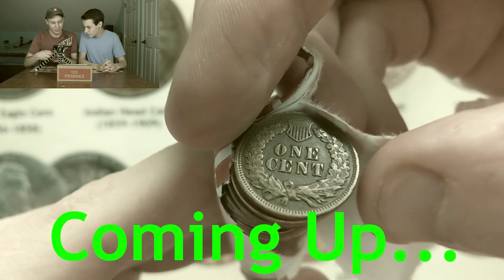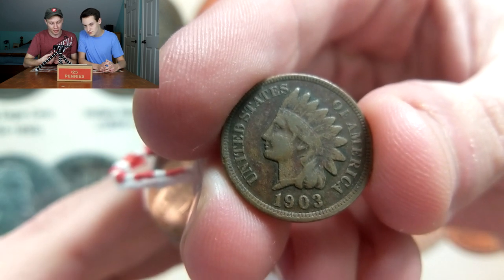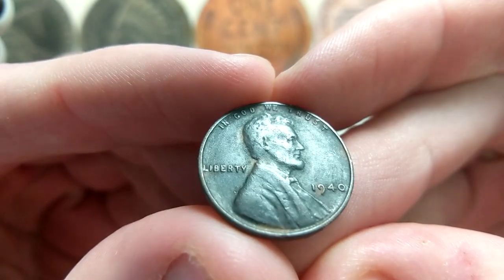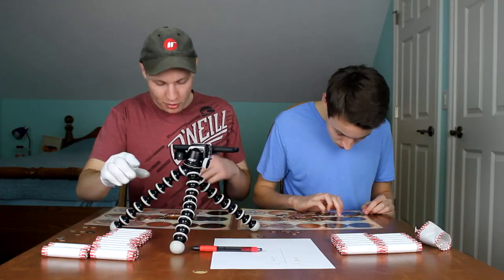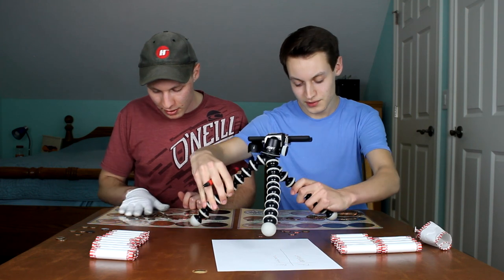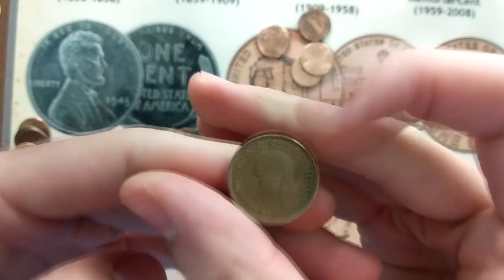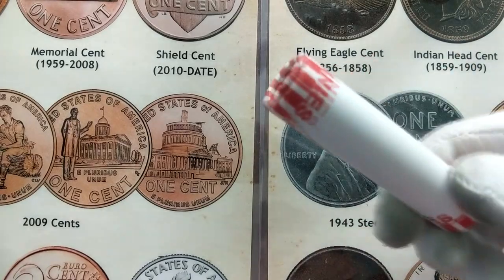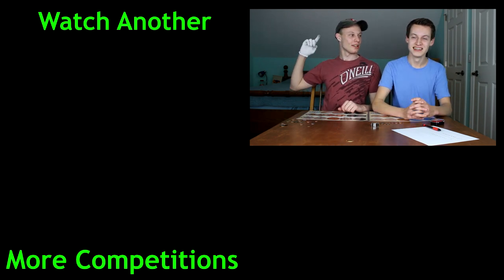UNBELIEVABLE! INSANELY OLD PENNY FOUND IN A ROLL OF PENNIES! COIN ROLL HUNTING PENNIES COMPETITION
This is one of the most astonishing coins we have ever found while coin roll hunting pennies. The chances of getting an Indian Head Penny in a box of pennies are about one in one hundred. The chances of that coin appearing on the end of the roll are 4%. No doubt about it, this is a once in a lifetime find! Enjoy this epic coin roll hunting competition hunt!

If you want to send me mail, please use the following address:
Ryan Quinlan
1105 Tryon Village Drive Suite 303 #24

MY GEAR

COIN ALBUMS